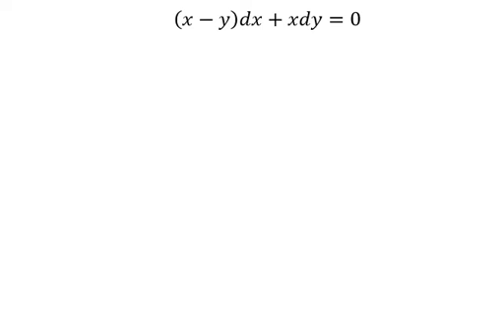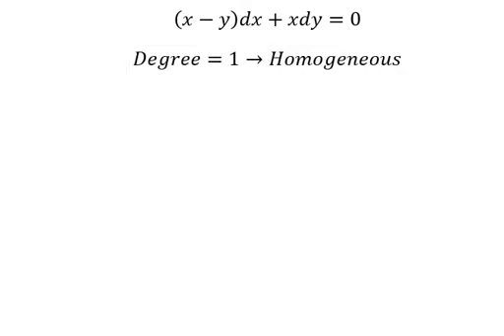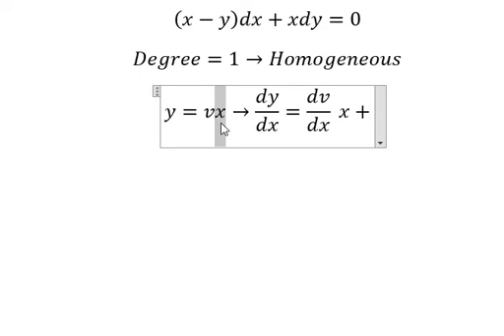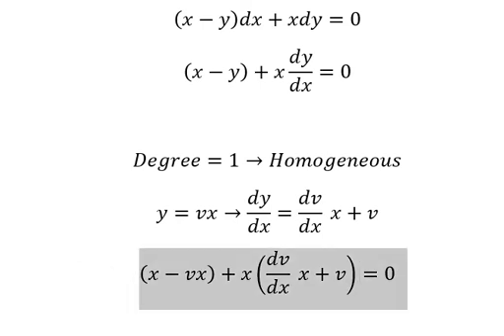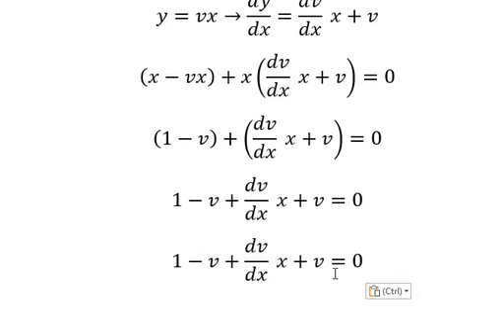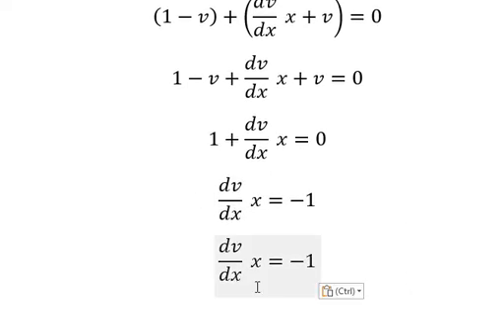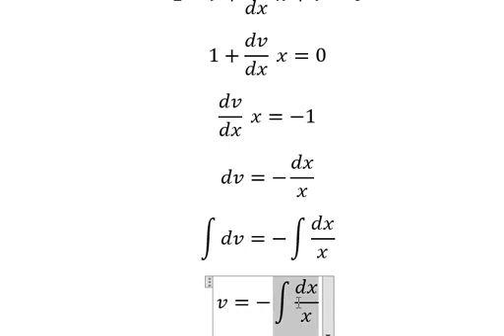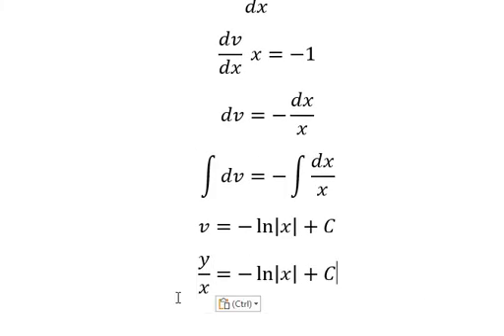Calculus Help: Homogeneous Differential Equations - (x-y)dx+xdy=0 - Techniques